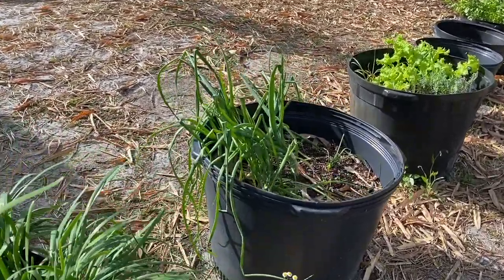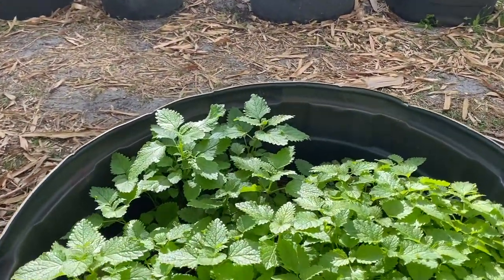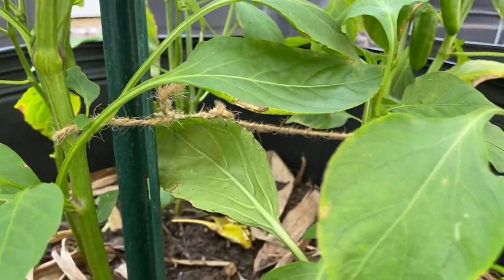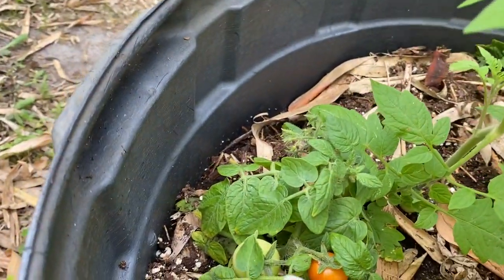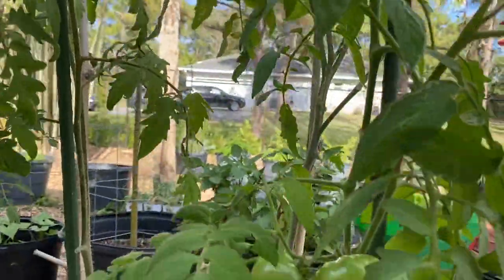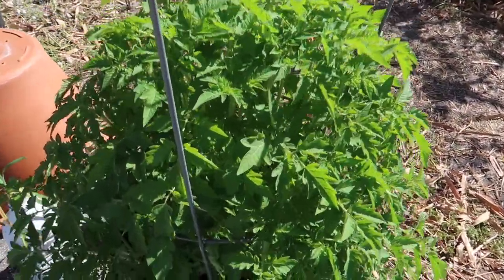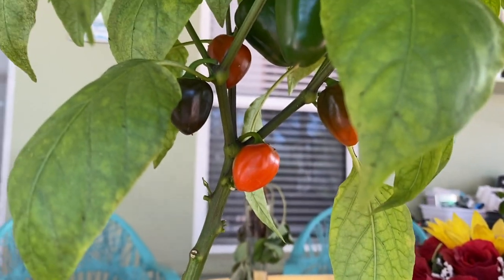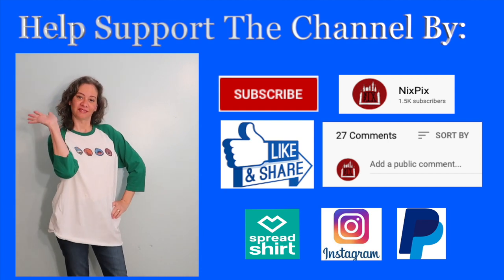Container, Kratky, Hydroponic Gardening 2021 | Zone 10 | March Update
In this March update we take a look at my tomatoes both in my container garden and in our hydroponic system. I show you what happened to  my potatoes. We will look at my new sweet potatoes and where I plan on planting my long beans.  We see how my  cottage farms strawberries are doing both in containers and in the Kratky containers. We look at our Tiny Tim tomatoes and some Andrind tomatoes we are growing.  Make sure to join me next month to see what is new in my garden and how everything did.